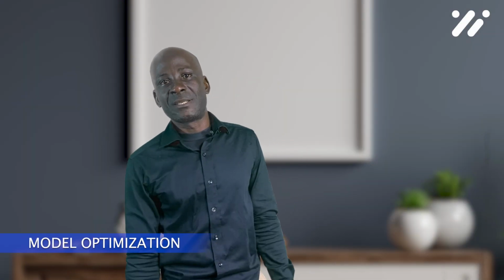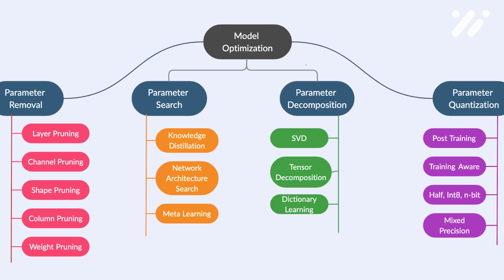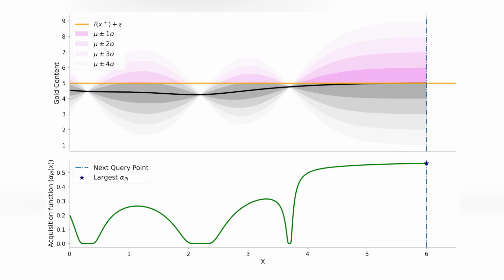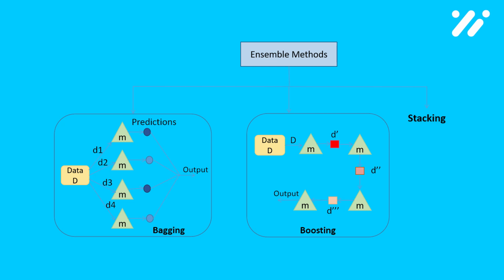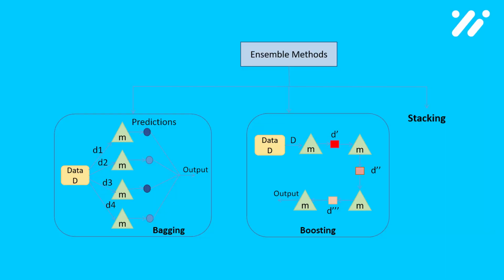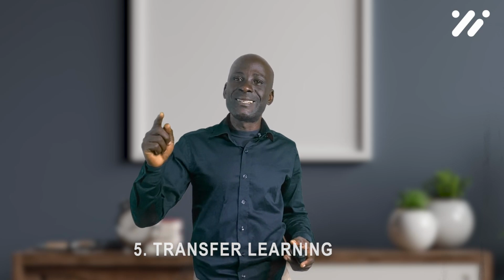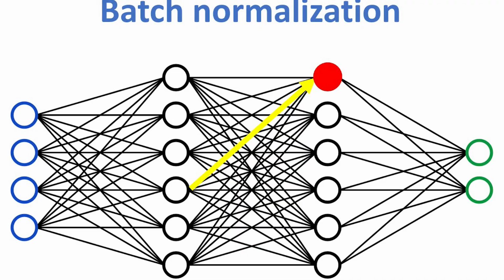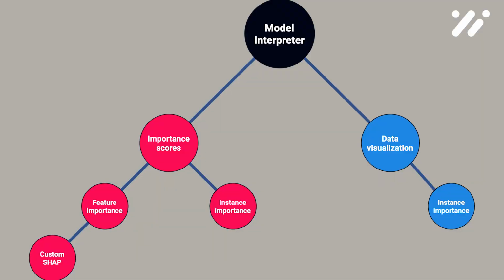Data Science Course: Mastering the Art of Model Optimization 34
Explore the realm of model optimization and discover the techniques to enhance the performance and efficiency of machine learning models. Learn about hyperparameter tuning, parameter optimization, and model fine-tuning to maximize the potential of your models. Understand the trade-offs between model accuracy, complexity, and generalization to strike the right balance. Dive into optimization algorithms such as gradient descent and explore strategies to navigate the optimization landscape effectively. Unlock the power of model optimization to achieve superior performance and make data-driven decisions with confidence.